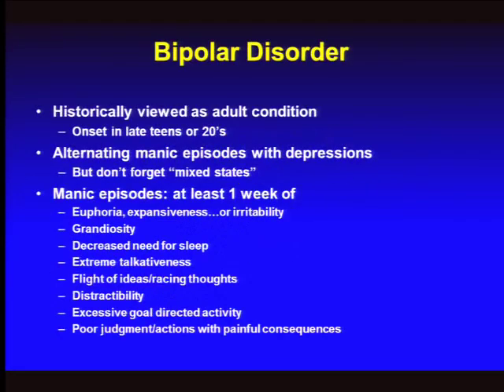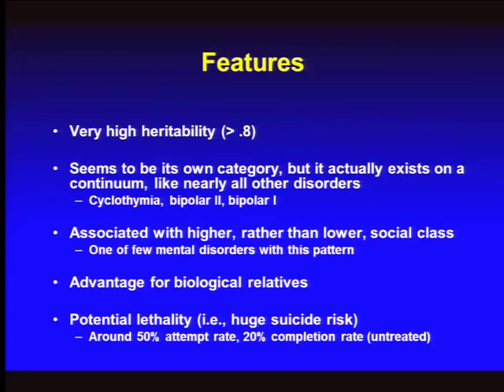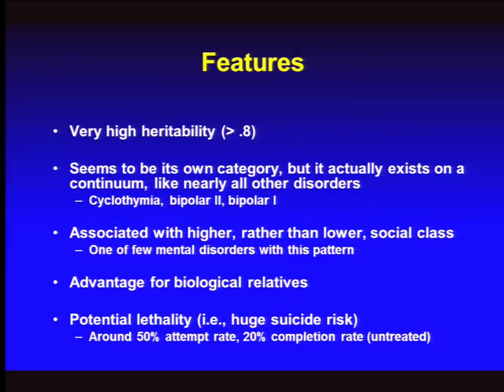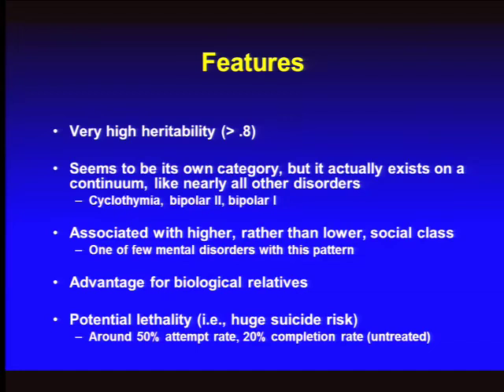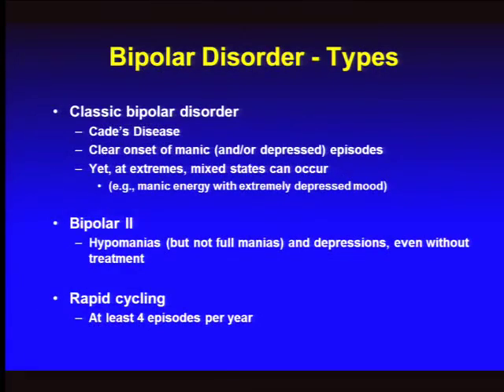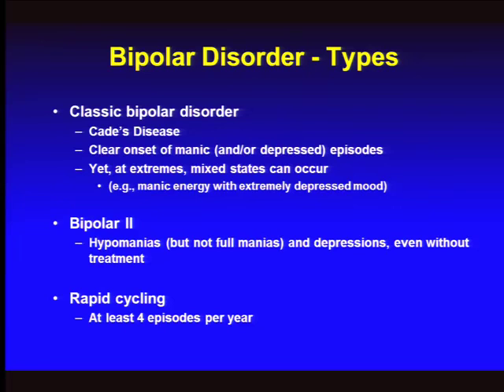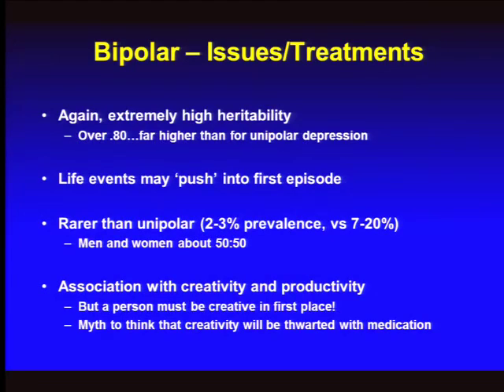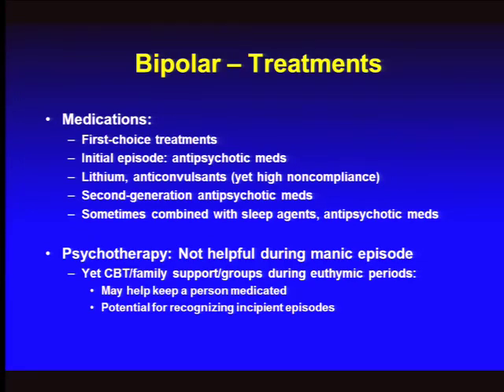2014 03 19 Psychology 131 2014 03 19000